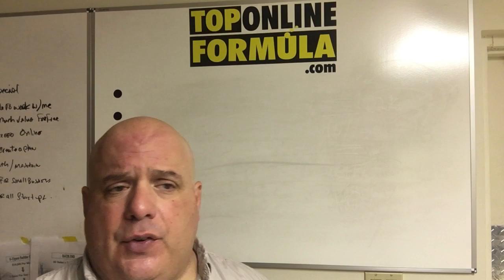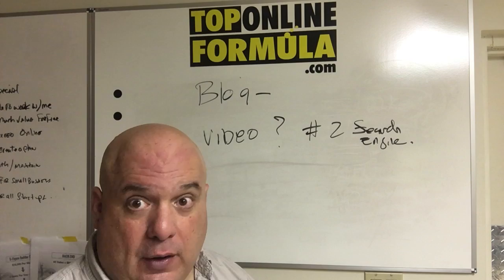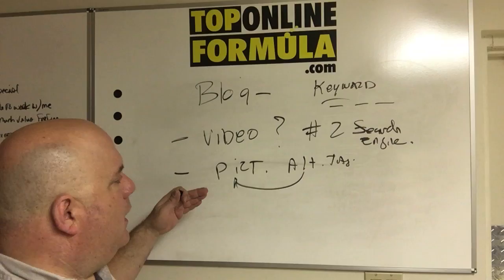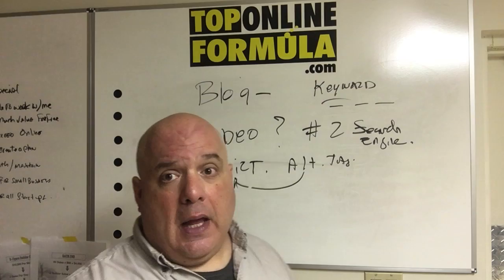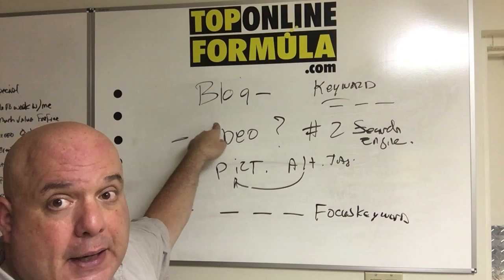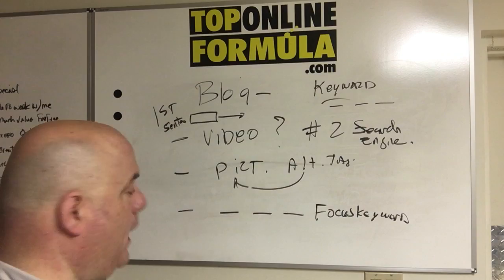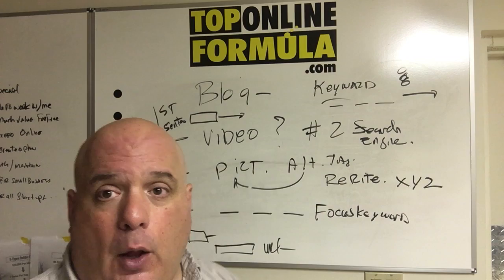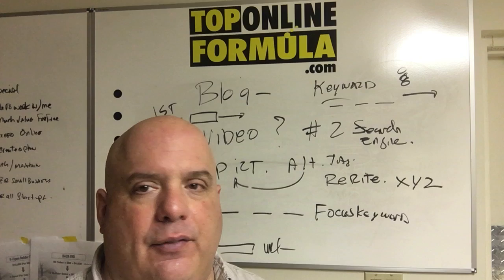Video #7 How To Write Your Blogs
Top Online Formula video #7

How to Write Your Blogs